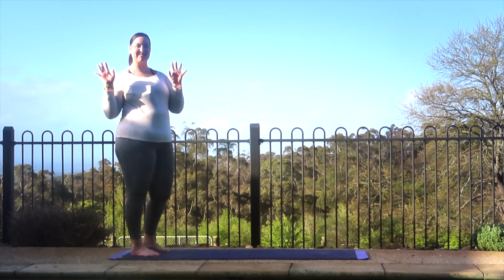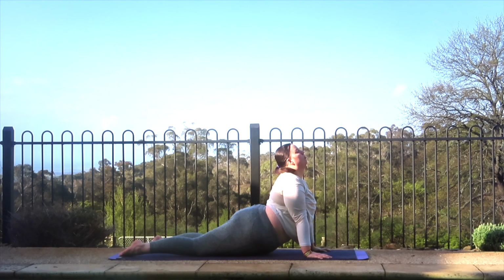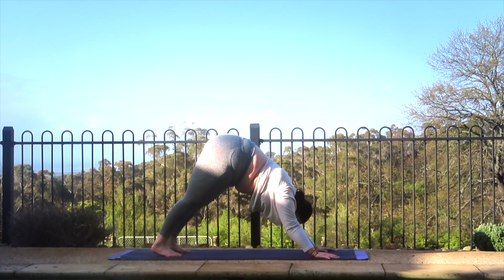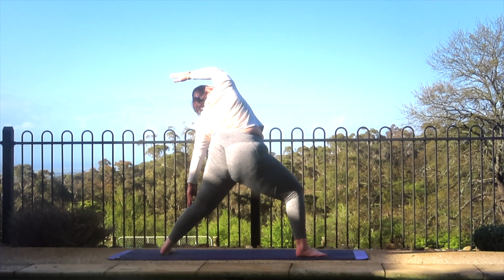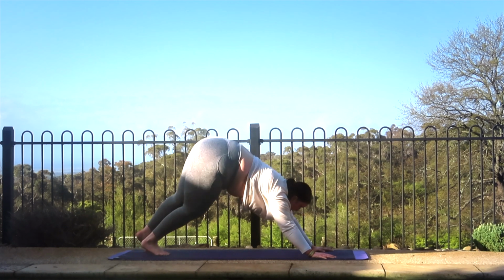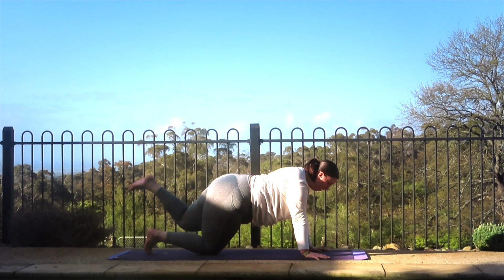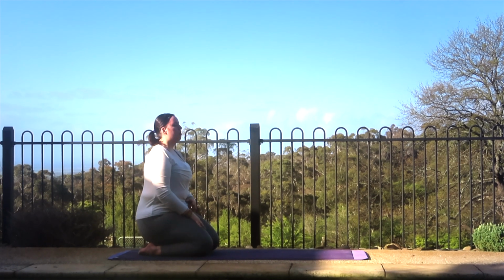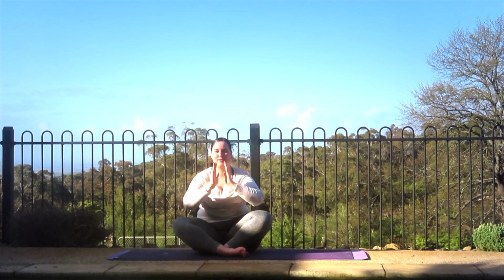15 min Core strengthening yoga flow!!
In this video we challenge ourselves to plank variation & core exercises to strengthen up our core/abs!

officiallyreallyshannon
shansvegantaste
harmonising with yoga
hiitingithealthier

editor: FCP x 10.6.5
camera: Canon SX740
audio: Mighty ape gorilla gaming blue ice snowball

Please note: If at any time during the class, you feel discomfort or strain, gently come out of the posture. You may rest at any time during the class. It is important in yoga that you listen to your body, and respect its limits on any given day.
Please understand that yoga includes physical movements as well as an opportunity for relaxation, stress re-education and relief of muscular tension. As is the case with any physical activity, the risk of injury, even serious or disabling, is always present and cannot be entirely eliminated. If you experience any pain or discomfort, Please listen to your body, discontinue the activity. Please continue to breathe smoothly. Please assume full responsibility for any and all damages, which may incur through participation.
Please understand that Yoga is not a substitute for medical attention, examination, diagnosis or treatment. Yoga is not recommended and is not safe under certain medical conditions, if required. In addition- Please also affirm that you alone are responsible to decide whether to practice yoga and participation is at your own risk. By participating in these practices, you acknowledge this risk and release “Harmonising with Yoga”’s Shannon Hoy from any liability. You are responsible for your own body's well being. Please consult with your physician prior to beginning exercise.